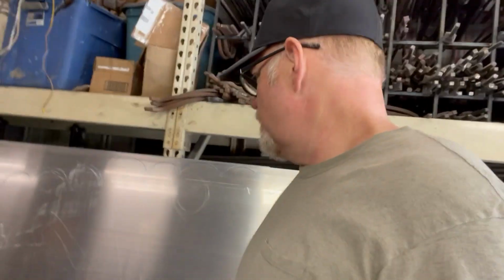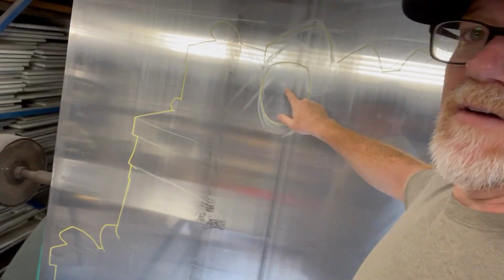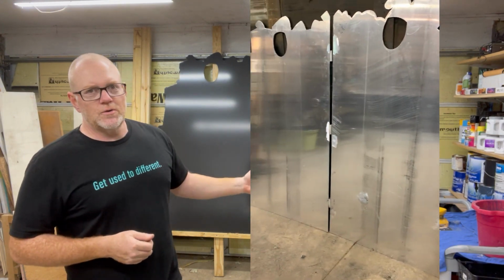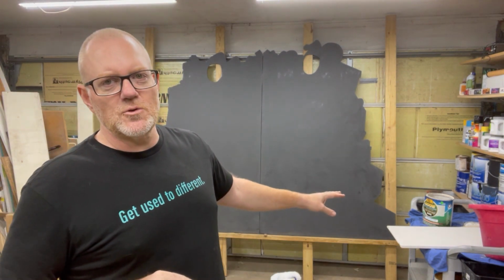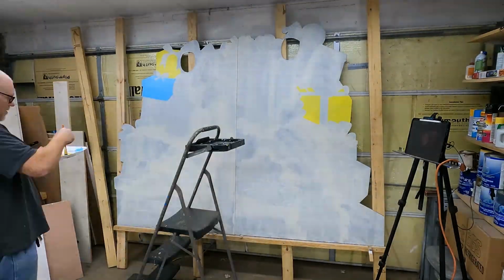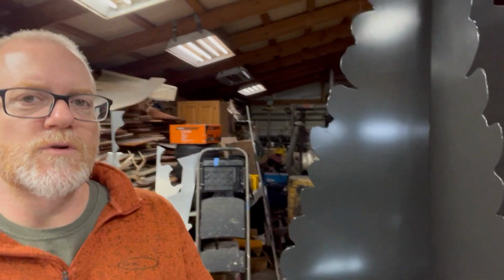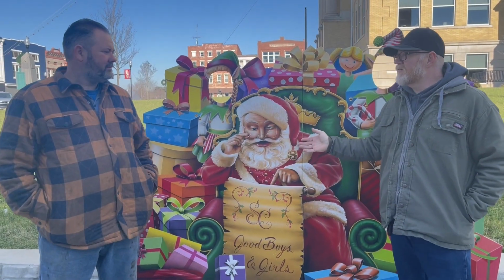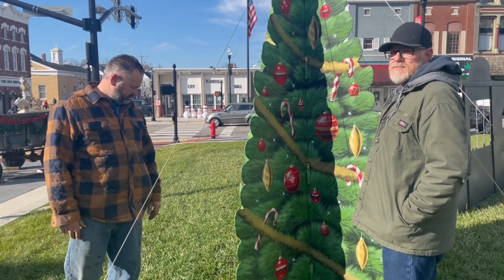Christmas in Boonvillage Decoration on Metal Step By Step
This video shows the steps involved in creating the Christmas in Boonvillage metal decorations. These can be seen on the Historic Boonville Square during Christmastime in Boonville, Indiana.